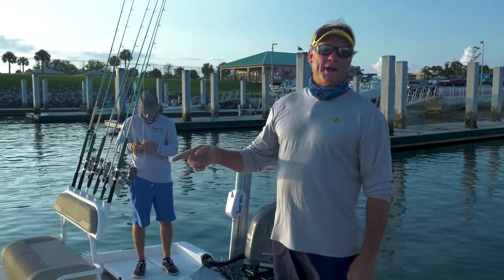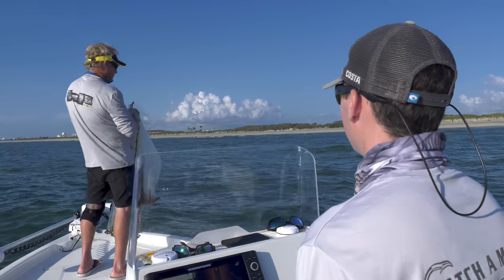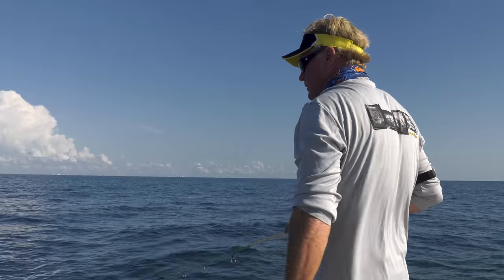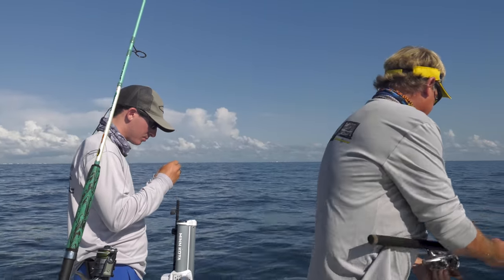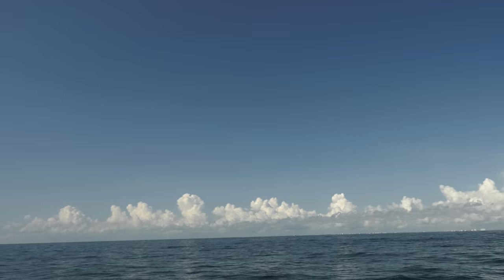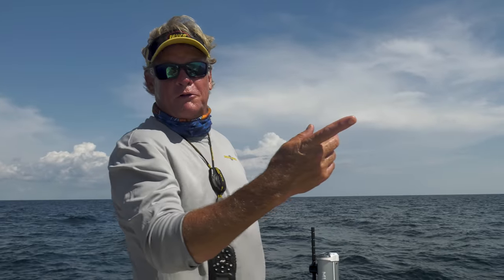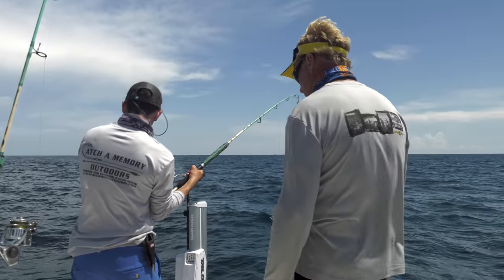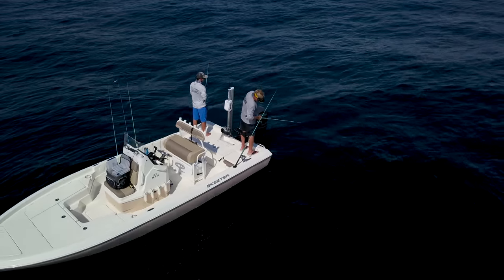Port Canaveral Fishing for Red Snapper and Jack Crevalle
Capt Blair Wiggins is fishing for red snapper and jack crevalle off Port Canaveral, Florida with Capt Justin Ross.